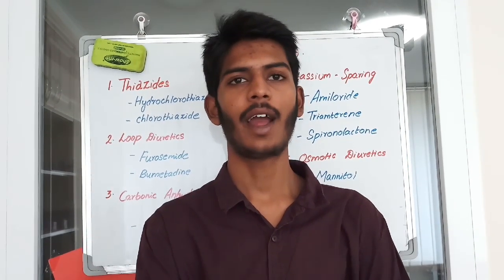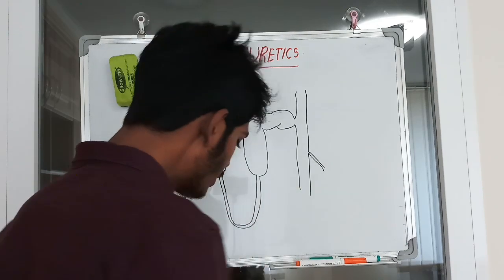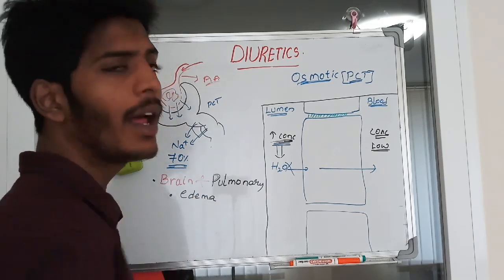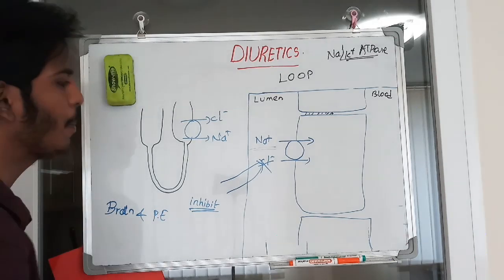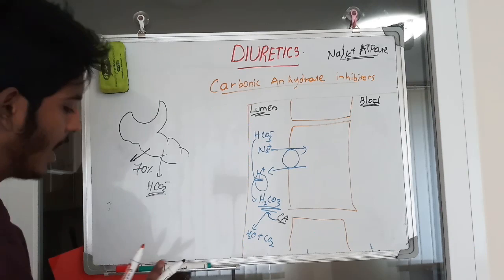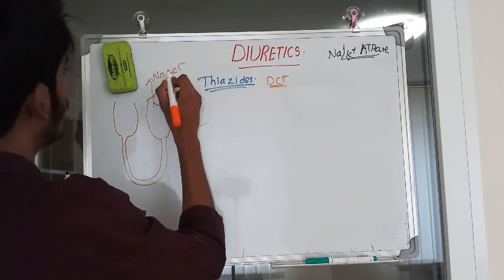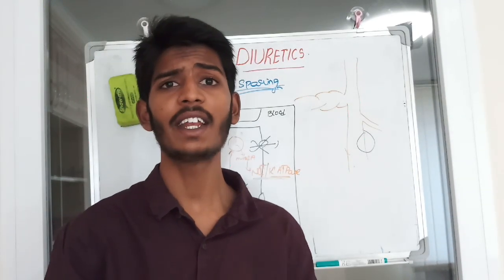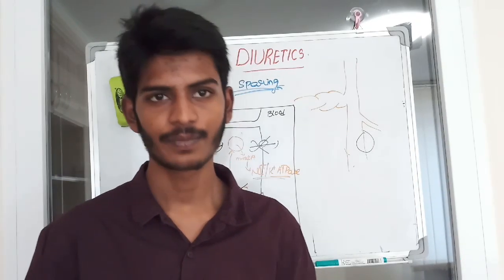Diuretics (pharmacology)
diuretics explained in details with mechanism of action and their uses and side effects explained.